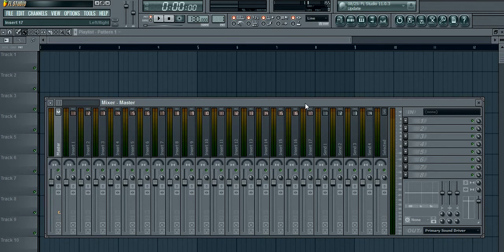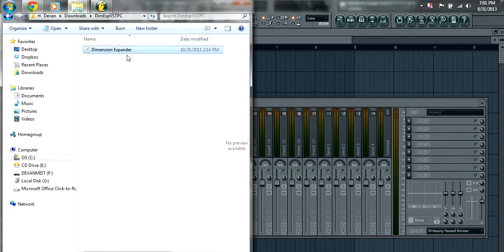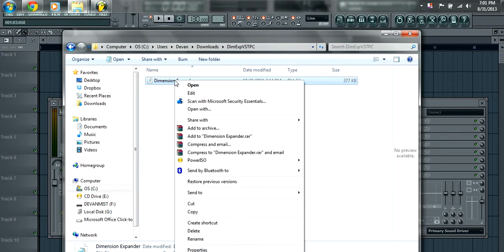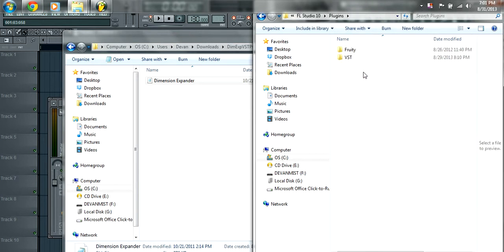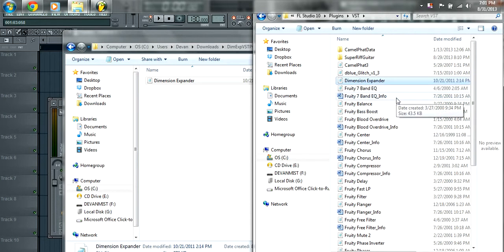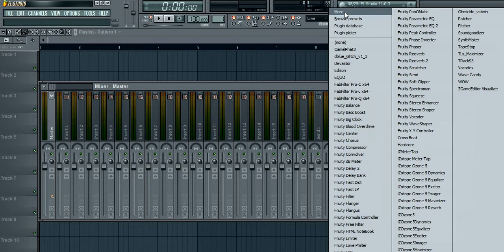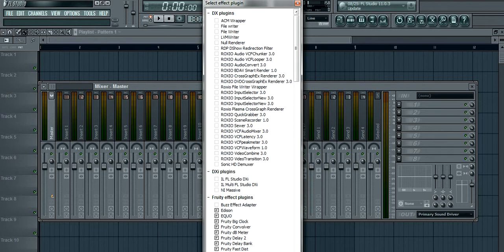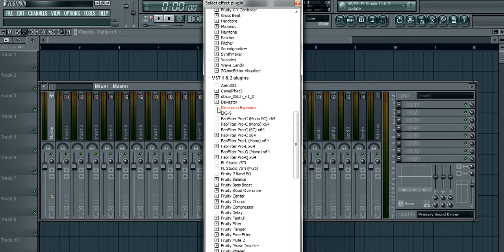FL Studio Tutorial: Installing VST Plugins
I did end up testing the plugin, and it's very similar to the Dimension Expander effect in NI Massive. Very simple to use, only two knobs, a dry/wet, and a size knob, with an on/off switch.

Get the Dimension Expander VST FX for Windows plugin for free